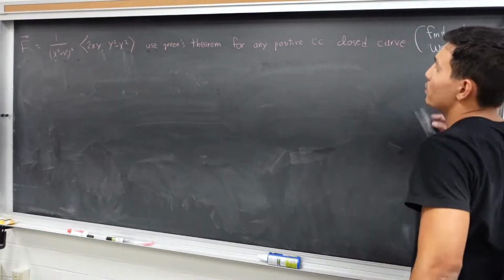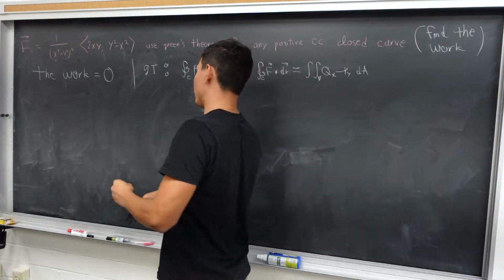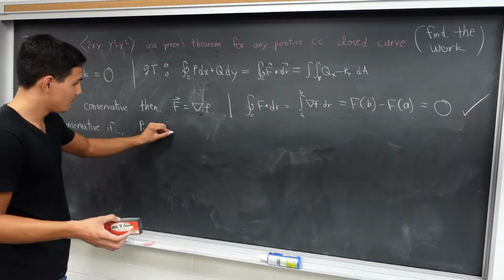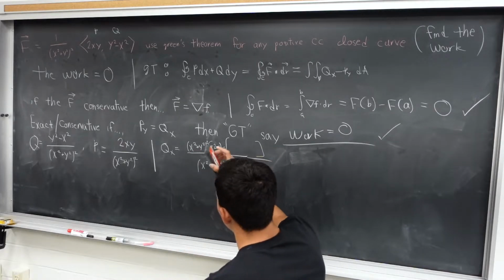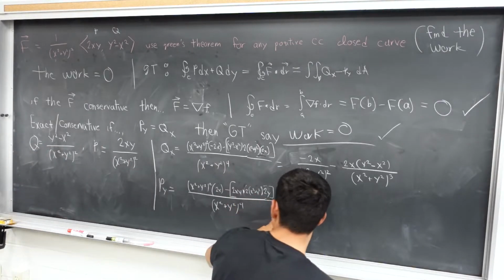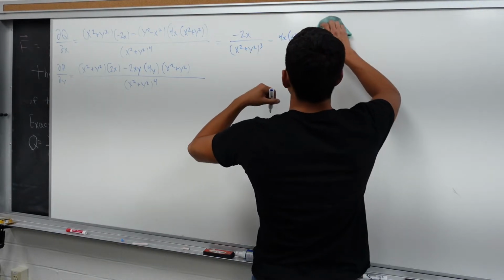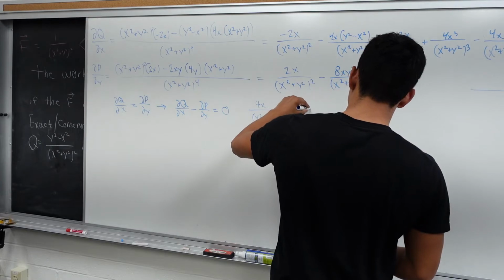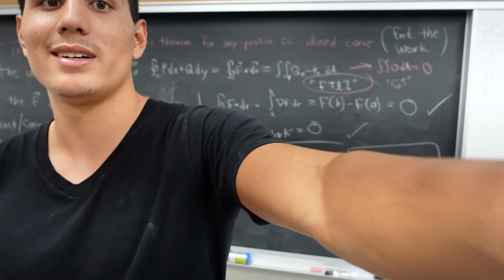Greens theorem (for an conservative vector field)